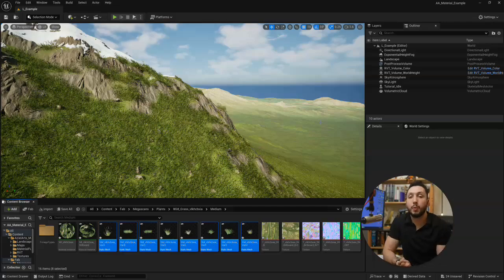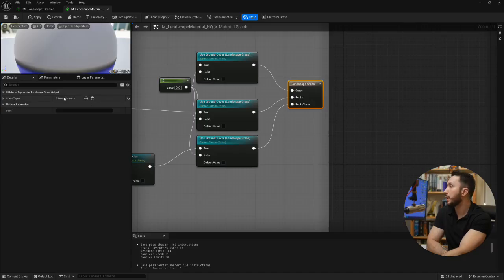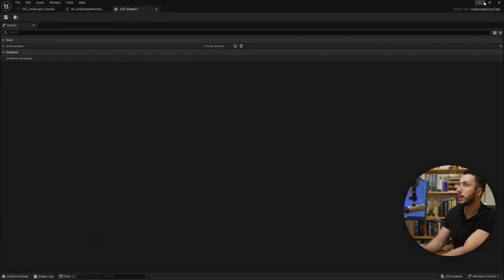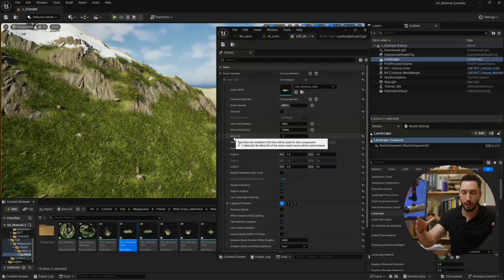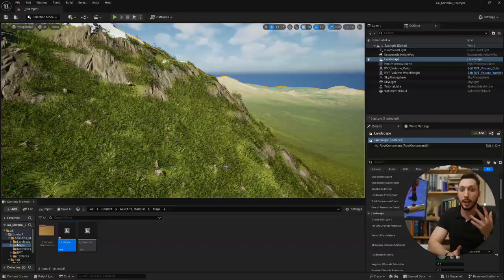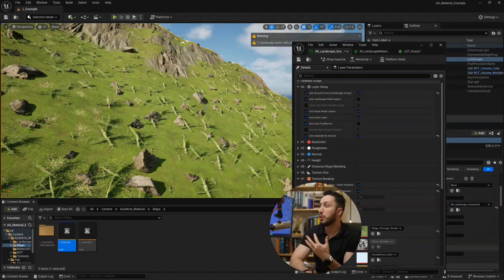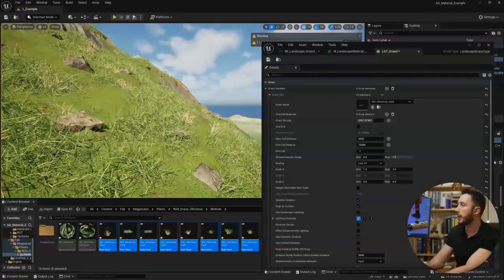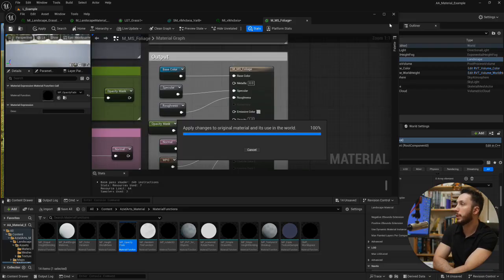Aziel Arts Material Replacing Landscape Grass 08f96f75c3f24c0c91187c6f2fef4712